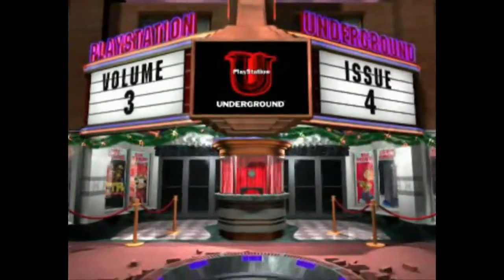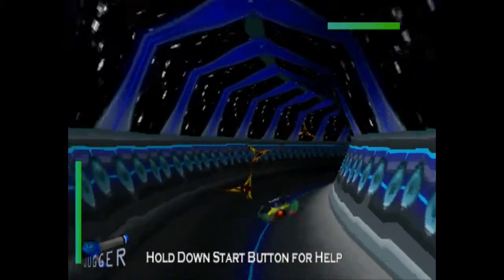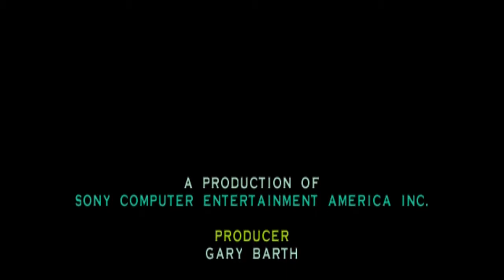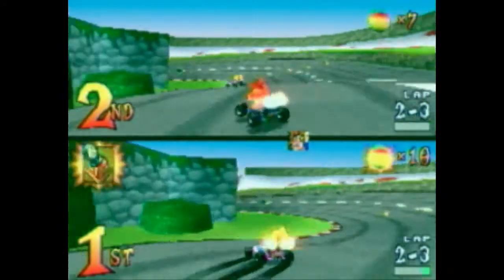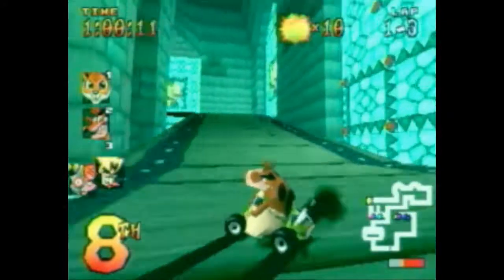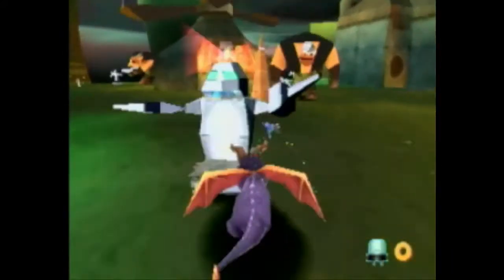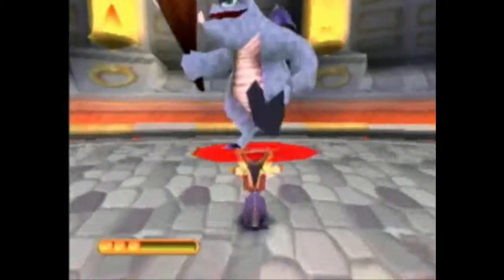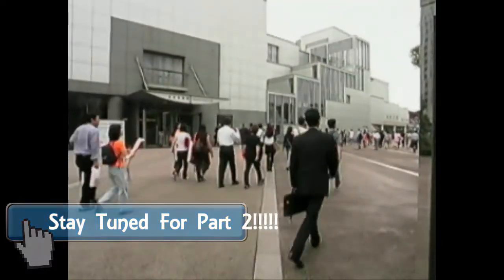Game Over Buds Demos- PlayStation Underground Issue 3.4 Part 1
Let's end Volume 3 with an Holiday issue and final Holiday issue. In this video. you see the end of Project Wormhole, info of PlayStation, making of Crash Team Racing and Spyro 2: Ripto's Rage. Come in and join the fun!

Credits:

Cyberlink PowerDirector
PlayStation Underground By Sony
PS1 Games By Their Developers
Doo Goobang
FreeBackgroundMusic
Yaver Clap - Momentum

Facebook: Nostalgia Bros Entertainment Group
Google+: AlanStarWarsFan